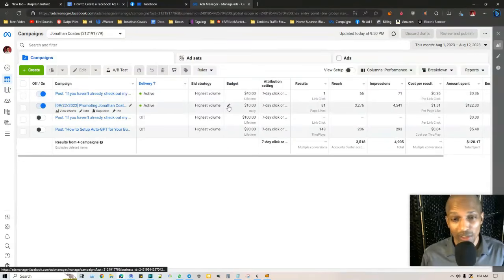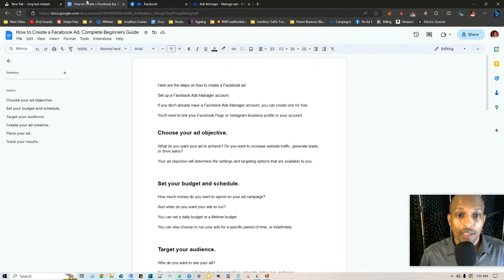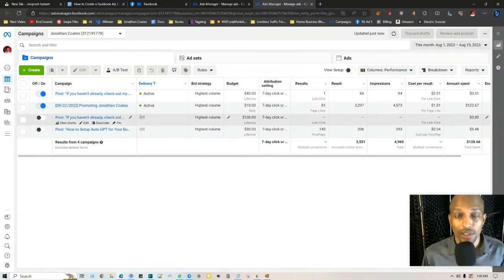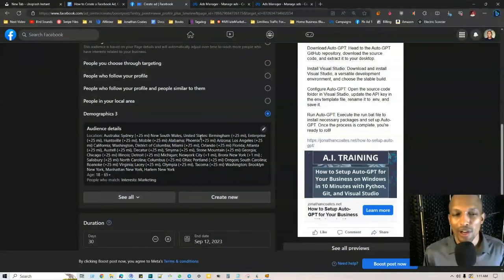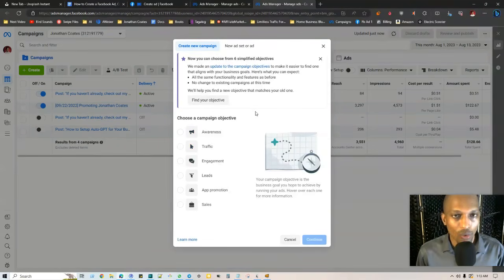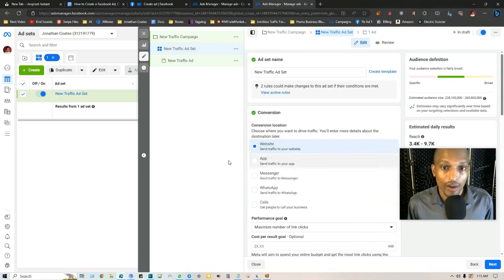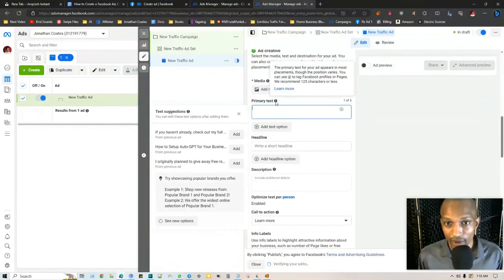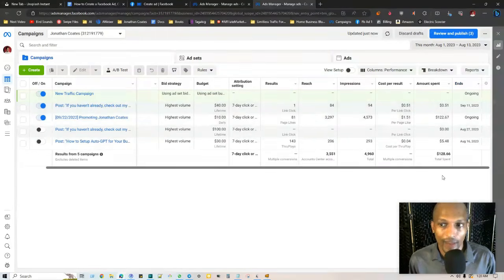Crash Course: How to Create a Facebook Ad from Scratch - Beginners Guide - Step by Step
Download my free Traffic Generation Strategy: Generate an Endless Supply of FREE Targeted Leads to any Business Everyday Without Spending Any Money!